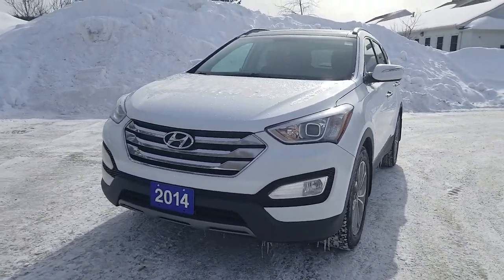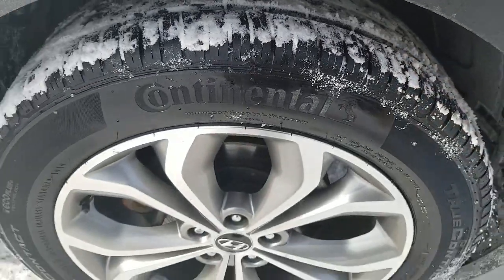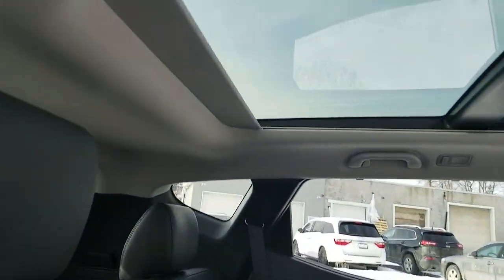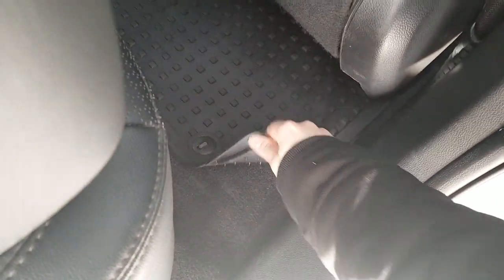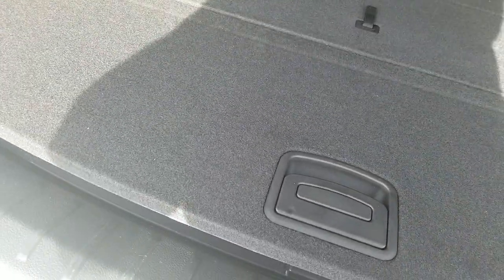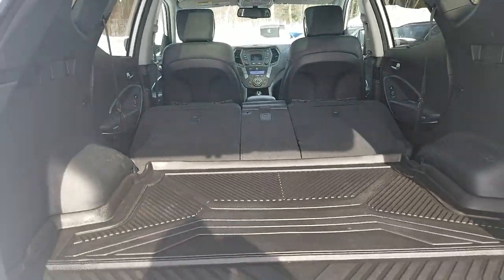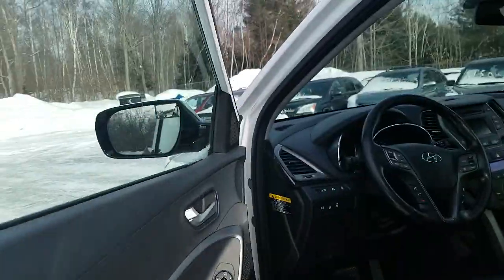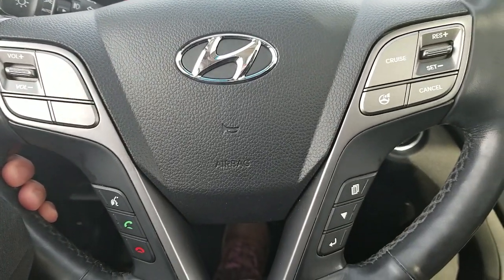2014 Hyundai Santa Fe